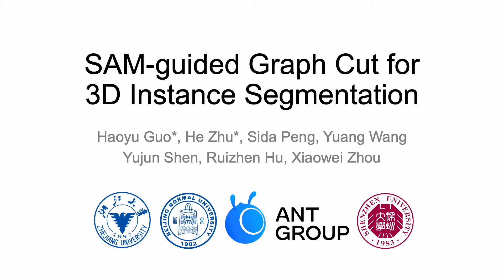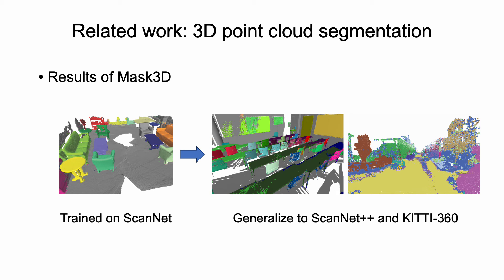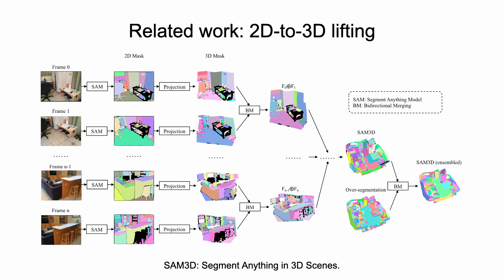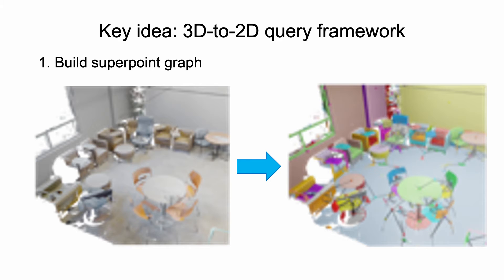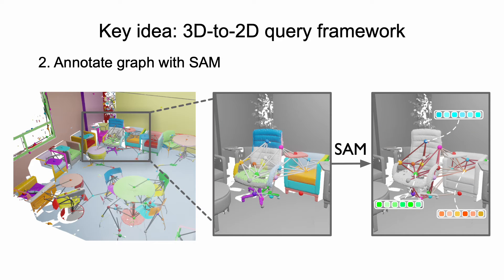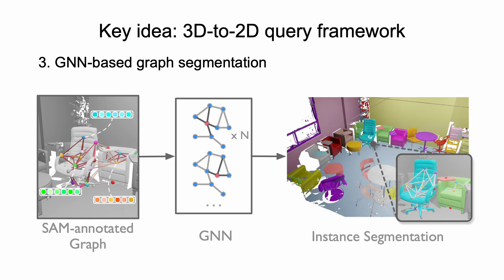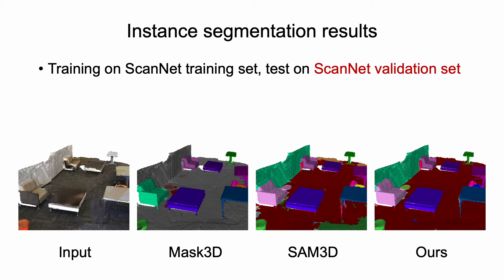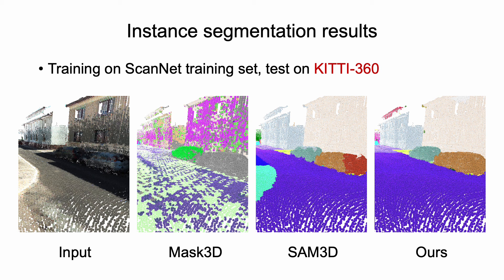SAM-guided Graph Cut for 3D Instance Segmentation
Video for paper "SAM-guided Graph Cut for 3D Instance Segmentation"